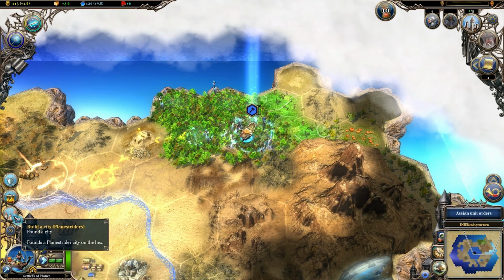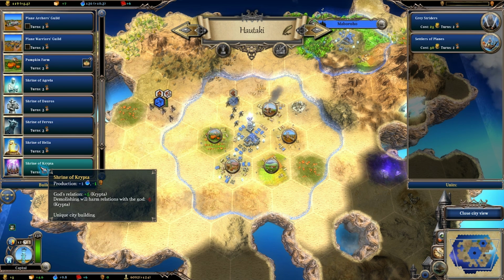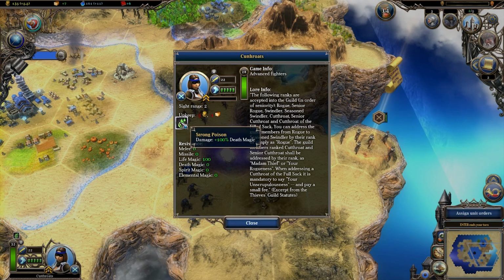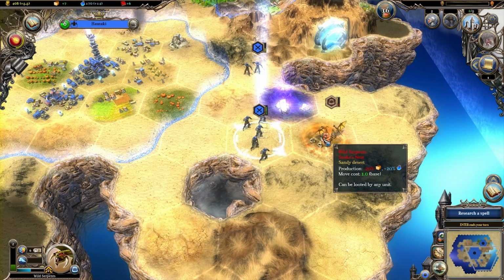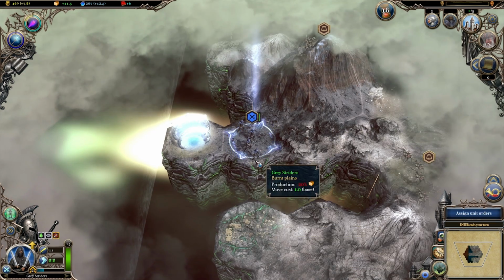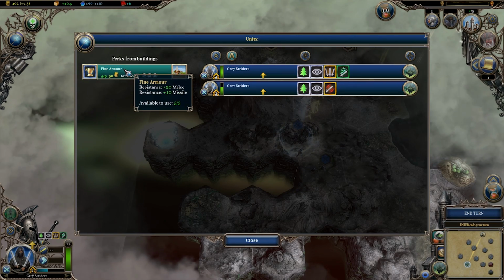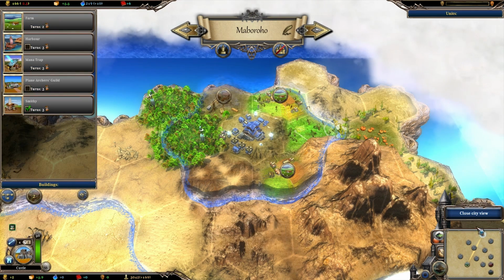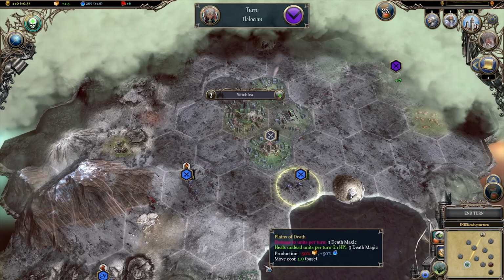Warlock 2: The Exiled (Gameplay) #2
Release date: April 10, 2014 (Pre-ordering starts March 20)

This preview copy was provided by Paradox Interactive at no cost.